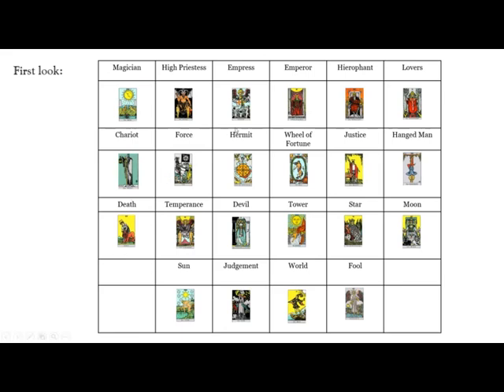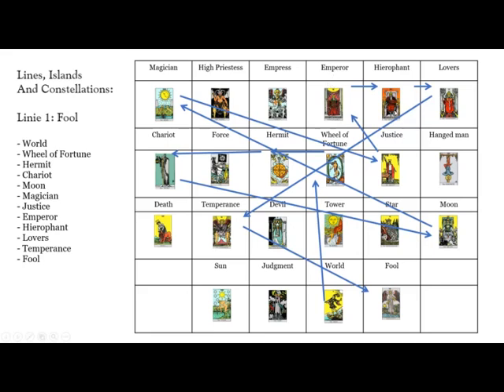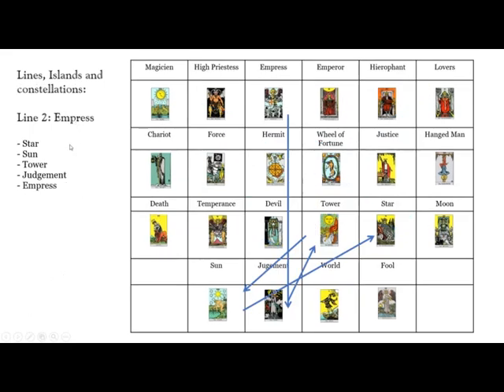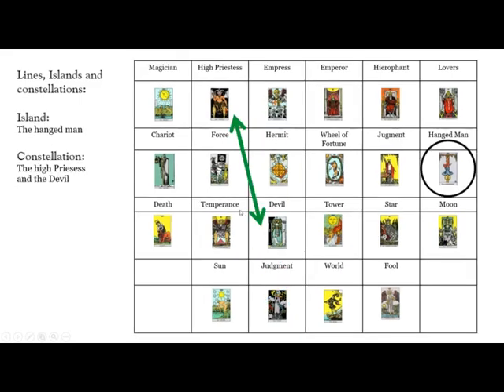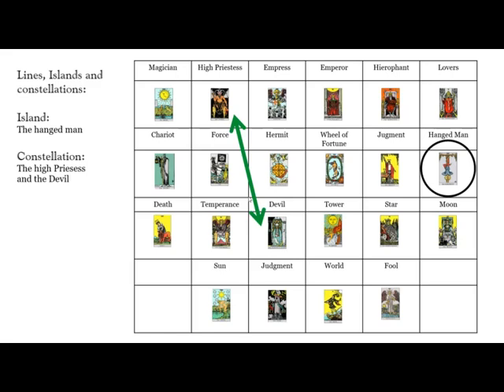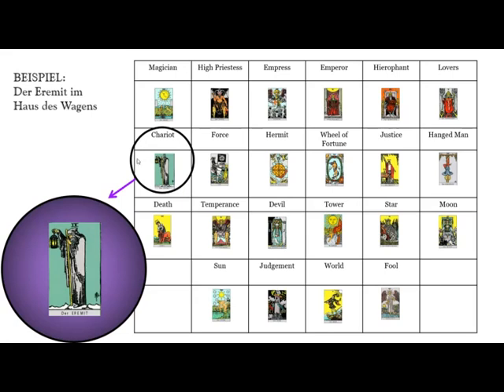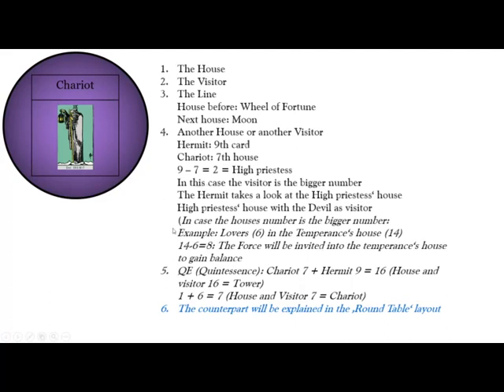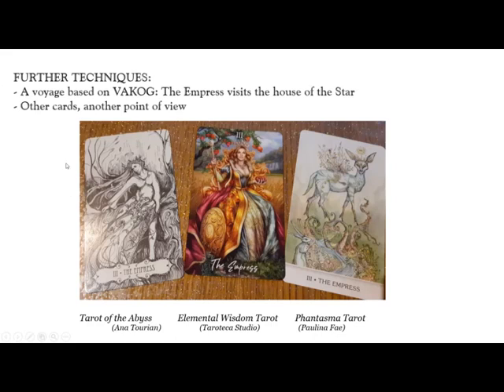Tarot: The fool's path (Part 2)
The first spread
Explanation about the lines, islands and constellations
The possible explanation house after hours